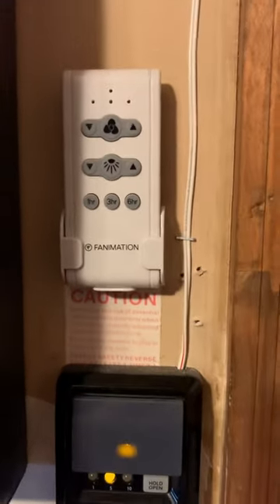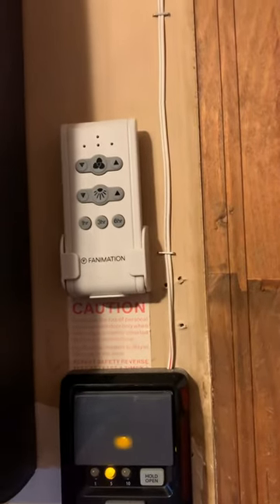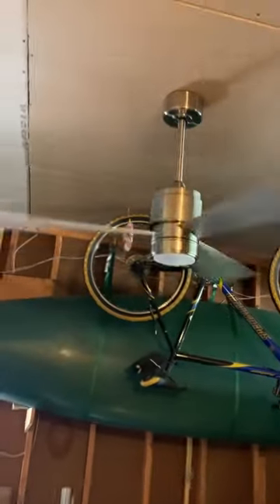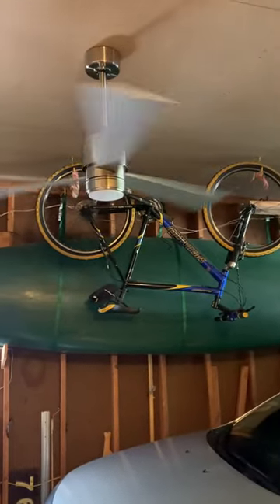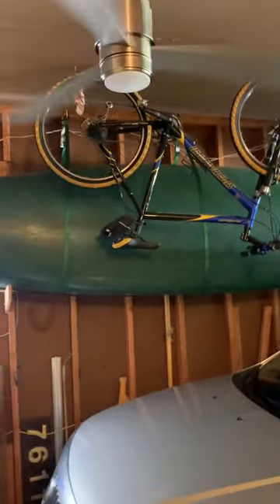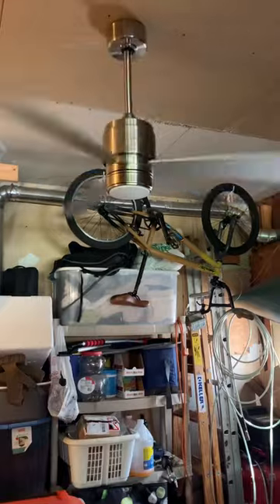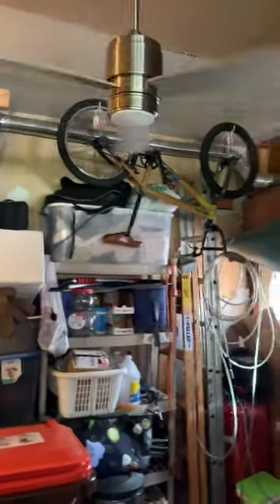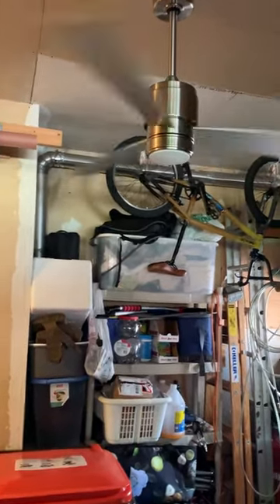Zonix ceiling fan installed in the garage